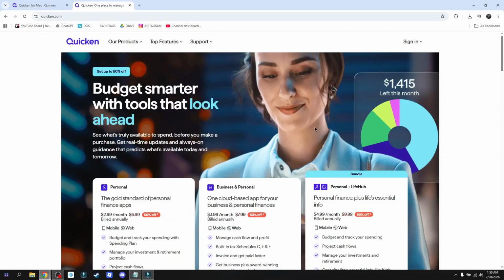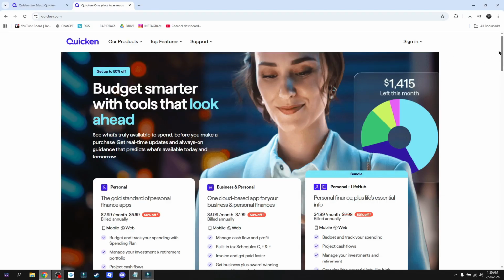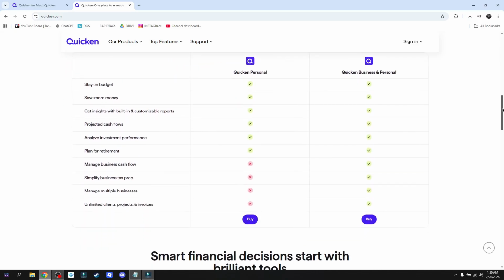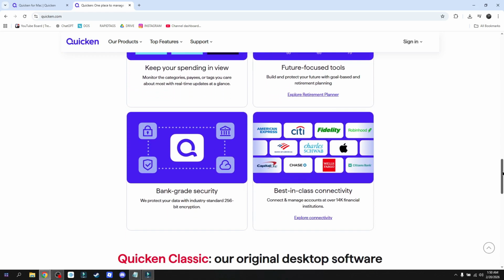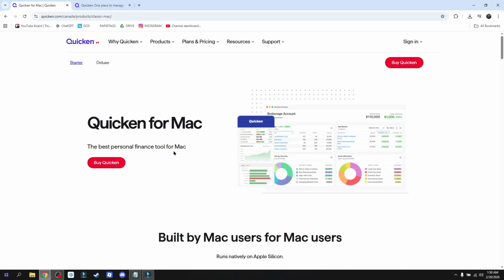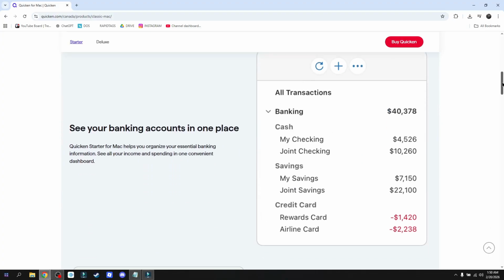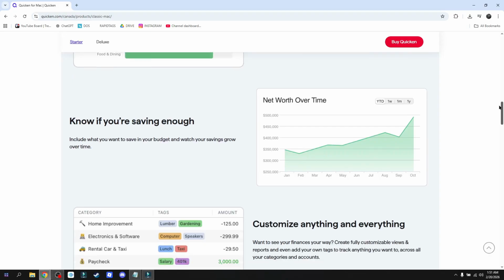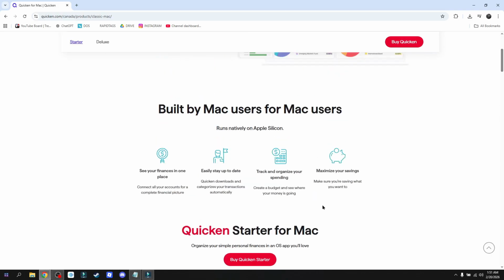HOW TO USE QUICKEN WITH A MAC IN 2026 (UPDATED)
In this video, I am going to show you how to use Quicken with a Mac step by step. I will explain installation, account setup, and managing finances using Quicken on macOS. This tutorial will help you track expenses, investments, and budgets efficiently on your Mac.